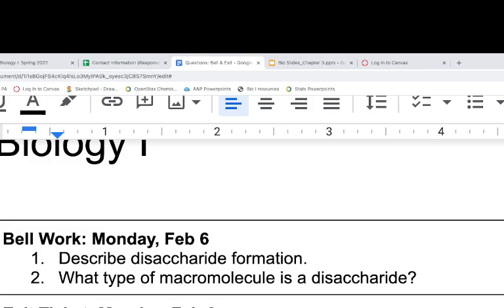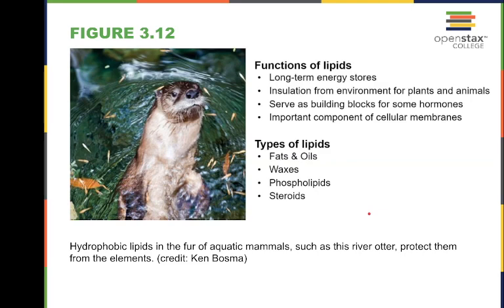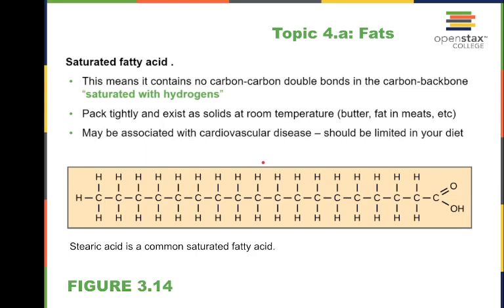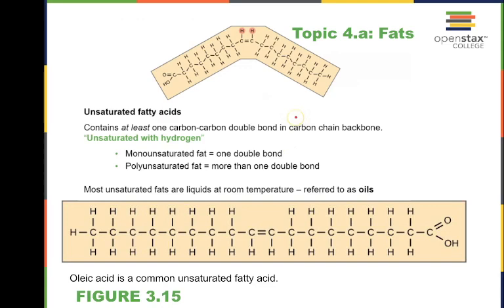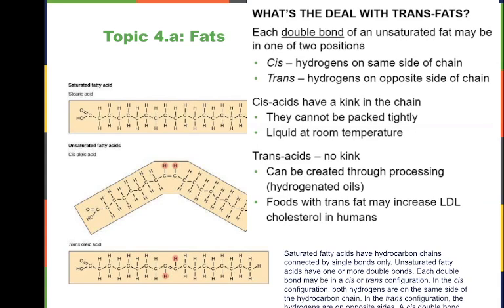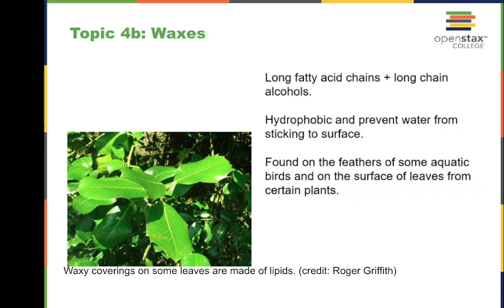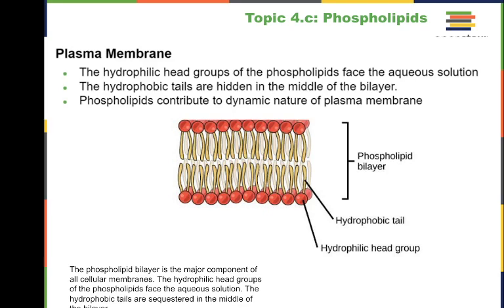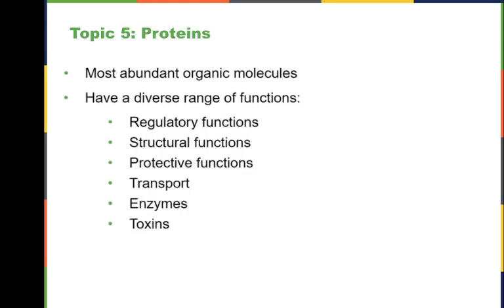Lecture 3: Lipids